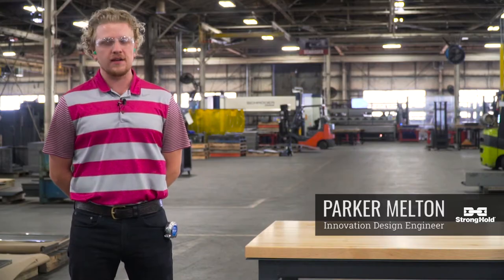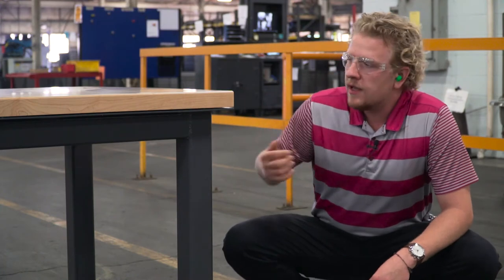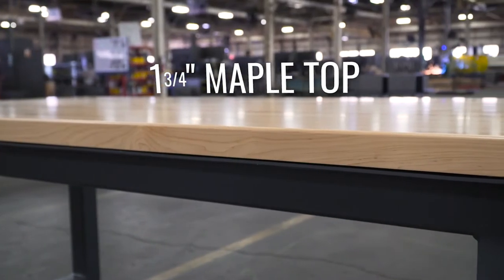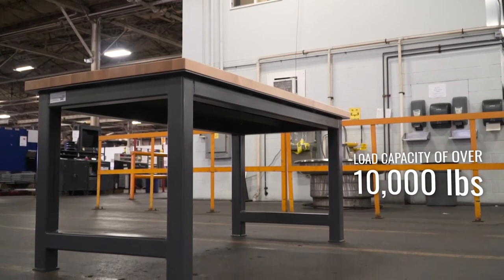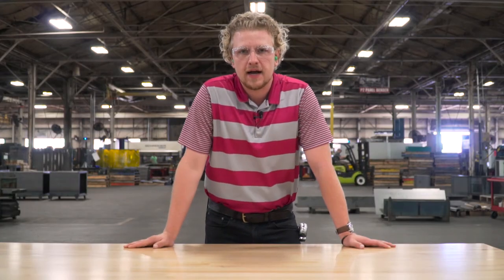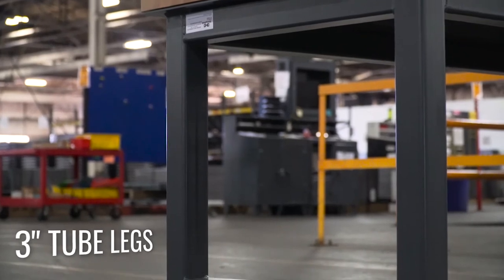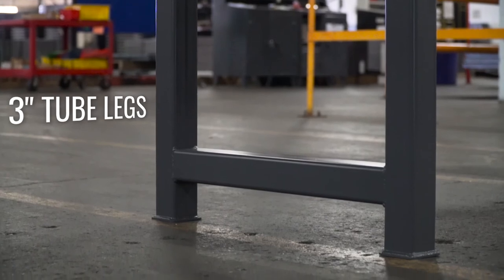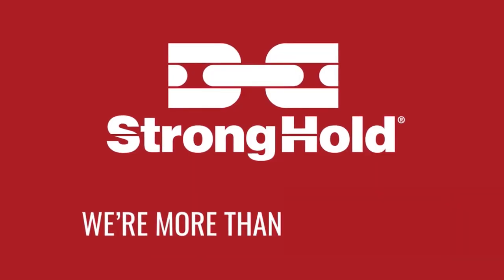Custom Shop Table | Strong Hold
Watch as Parker gives us a closer look at this custom shop table with a maple top.

CUSTOMIZE YOUR OWN SOLUTION

Strong Hold is the #1 brand in custom workspace solutions. We can engineer and build your concept from scratch or modify one of our standard products. Our lead times are unbeatable. Most custom units are out the door in under three weeks. Delivered fully assembled and ready to go!
To get a quote for a custom job, fill out this form